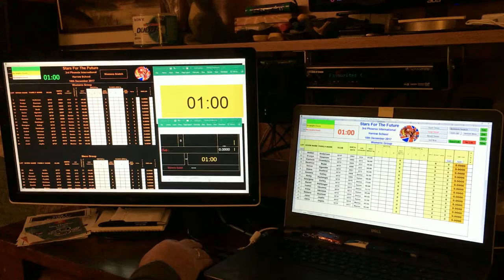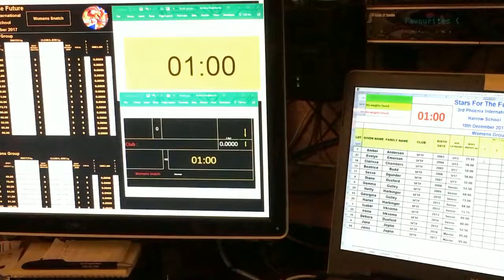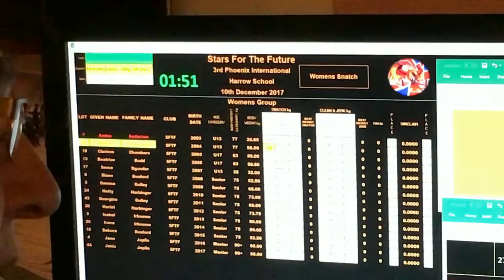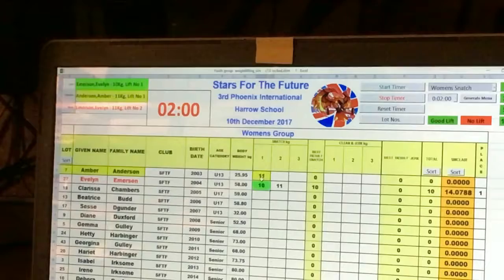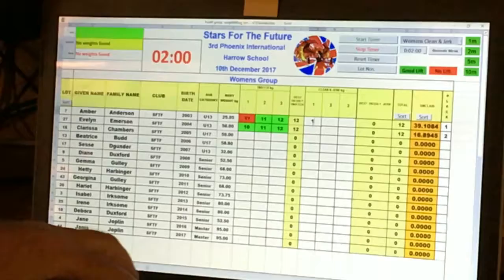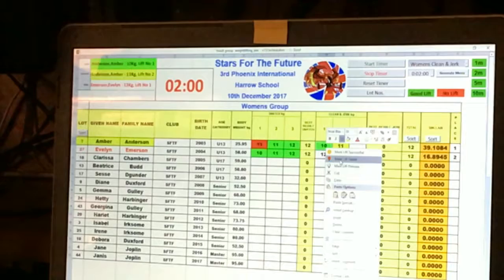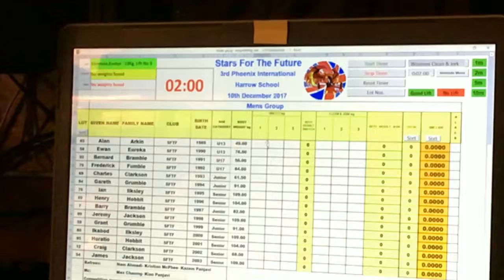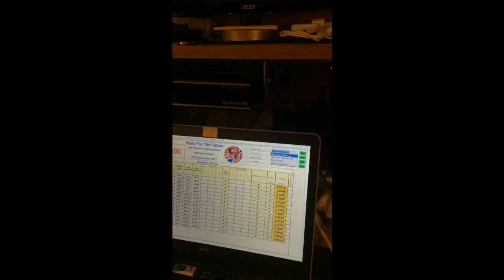Scoreboard guide video for phoenix international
Stars For The Future is an Olympic Weightlifting Club. This club has been formed to find the most talented athletes in and around West London.
This club is run by Kazem Panjavi, an olympian weightlifter, with the passion to teach this sport to the younger generation.
Stars For The Future has covered, Ealing, Hillingdon, Hounslow, Twickenham, Harrow and soon to come Hammersmith. You are all welcome to join the club and become apart of it all!
Weightlifting is an excellent form of exercise and if its just to keep fit and getting into shape, or competing or even to help you better your performance in another sport, then weightlifting is what you are looking for.